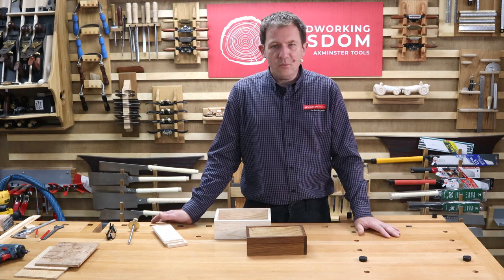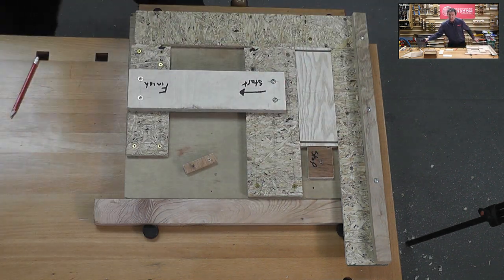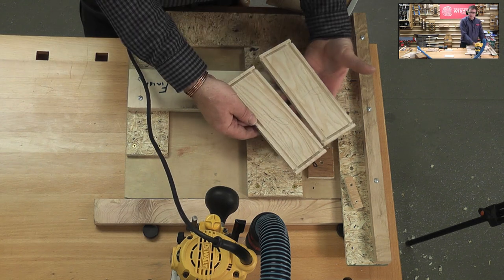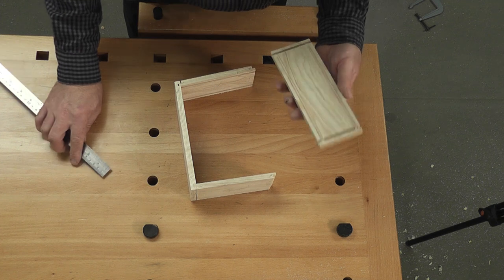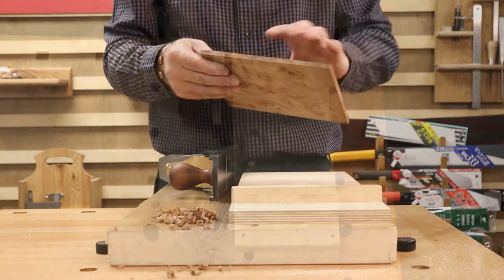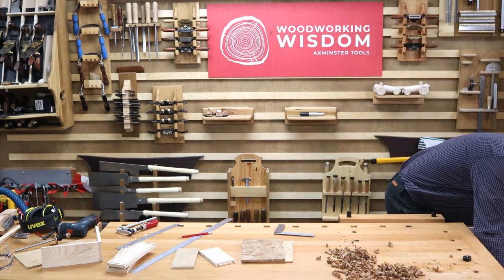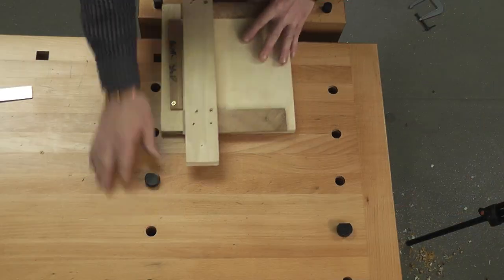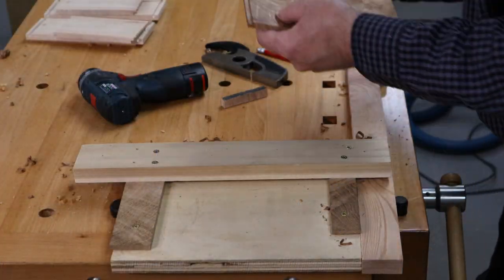How to Make a Small Box Pt 2 - Woodworking Wisdom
Join Jason in part two of this three part series, as he shows you how to make a small jewellery box, using a range of basic woodworking tools.

RIDER NO. 5 JACK PLANE WITH UK BLADE

RIDER NO. 92 SHOULDER PLANE

HERMES VC 152 ABRASIVE SHEETS 230 X 280MM (PKT 10) - MIXED